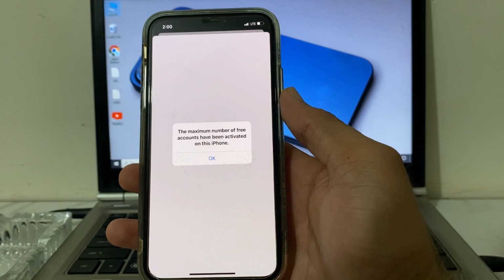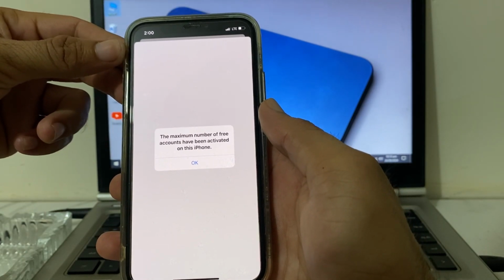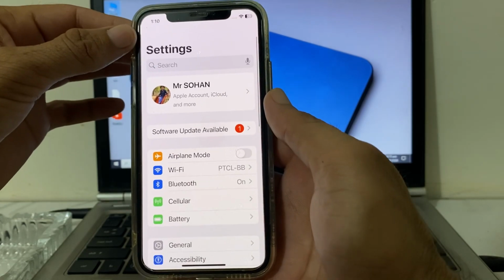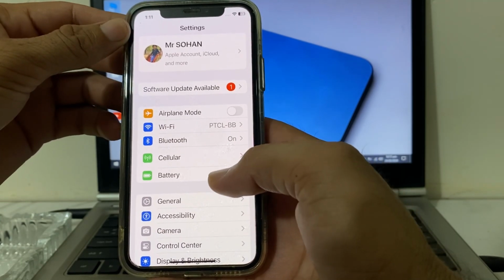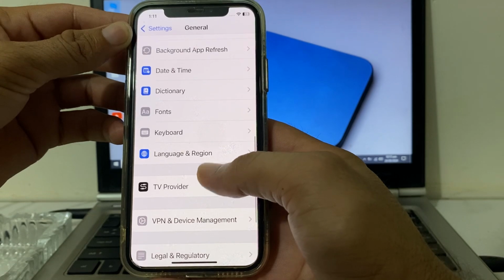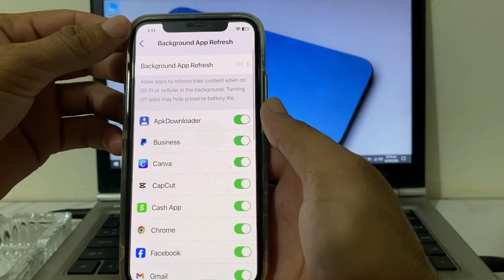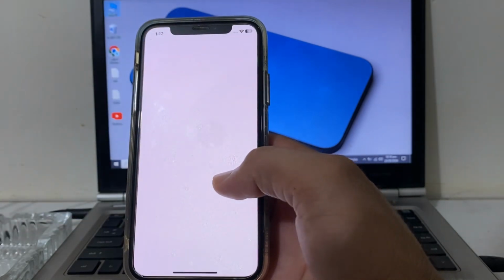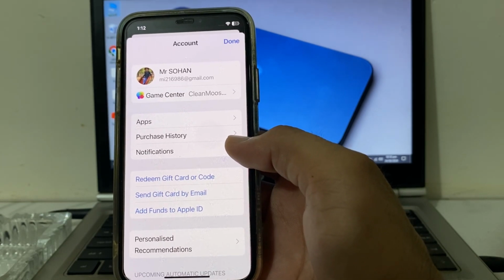Fix "Cannot Sign in Apple ID! The Maximum Number of Free Accounts Activated on This iPhone" iPad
Encountering the frustrating error message “Cannot Sign in Apple ID! The maximum number of free accounts have been activated on this iPhone”? Don’t worry! In this video, we’ll walk you through effective solutions to resolve this issue and get your Apple ID signed in smoothly. Whether you’re dealing with a new iPhone or an old one with account limits, our step-by-step guide will help you bypass this error and regain access to your Apple ID.

how to fix the maximum number of free accounts have been activated on this iphone
how to fix the maximum number of free accounts have been activated on this ipad
how to fix maximum number of free accounts have been activated on this iphone
how to fix maximum number of free accounts have been activated on this ipad
cannot sign in apple id maximum number of free accounts
the maximum number of free accounts have been activated on this iphone
maximum number of free accounts have been activated on this iphone
apple id maximum number of free accounts have been activated on this iphone
apple id maximum number of free accounts
apple id exceeded maximum attempts
How do I fix the maximum number of accounts on my iPhone?
What is the limit of free Apple accounts?
What is the maximum number of iCloud accounts reached?
the maximum number of free accounts have been activated on this ipad
the maximum number of free accounts have been activated on this iphone solution
the maximum number of free accounts have been activated on this iphone حل مشكلة
the maximum number of free accounts have been activated on this iphone problem
the maximum number of free accounts have been activated on this ipad fix
the maximum number of free accounts have been activated on this iphone how to fix
the maximum number of free accounts have been activated on this iphone 2024
the maximum number of free accounts have been activated on this iphone icloud problem
the maximum number of free accounts have been activated on this iphone malayalam
the maximum number of free accounts have been activated on this iphone in hindi
icloud the maximum number of free accounts have been activated
icloud maximum number of free accounts fix
icloud maximum number of free accounts have been activated on this iphone
The maximum number of free accounts have been activated on this iPhone reddit
Create apple id
Your account cannot be created at this time
iCloud account limit reached fix
how do you fix you cannot create an apple id at this time?

Timestamps:

0:00-Intro
0:10-Cannot Sign in Apple ID
1:05-Maximum Number OF Free Accounts Problem